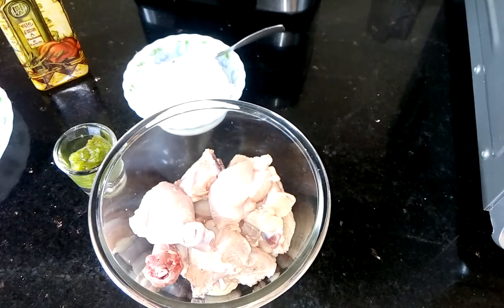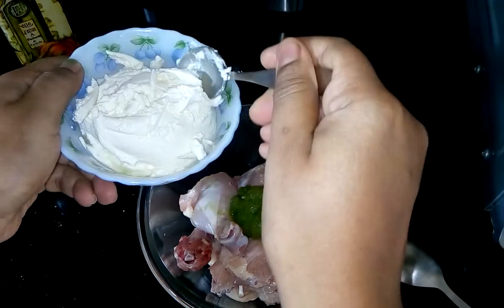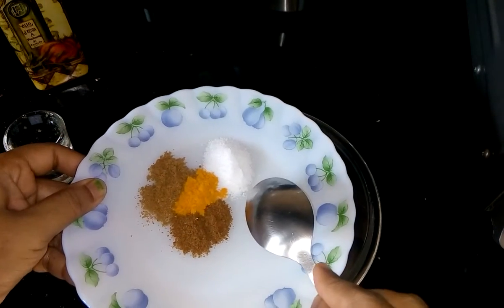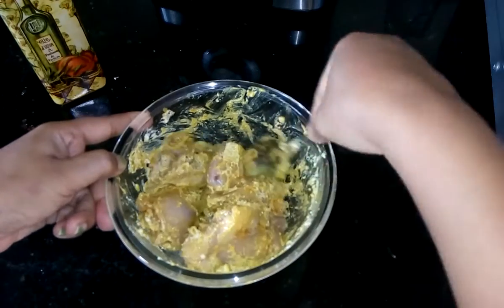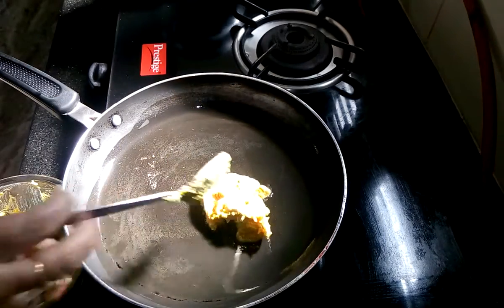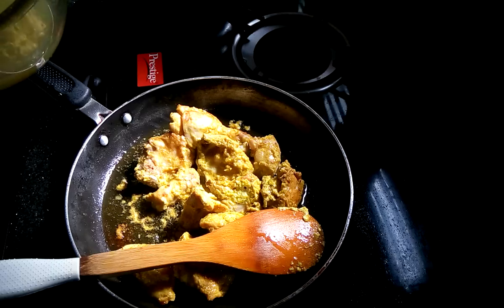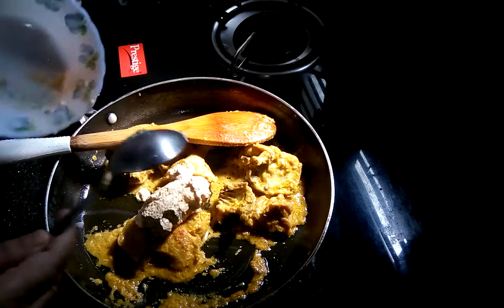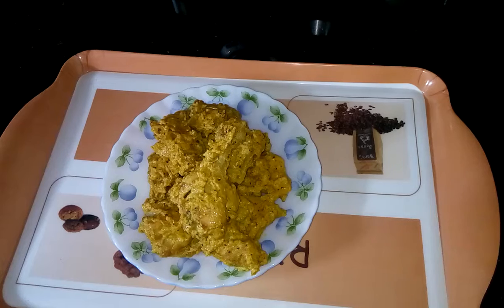Shorshe Chicken | Chicken in Mustard curry